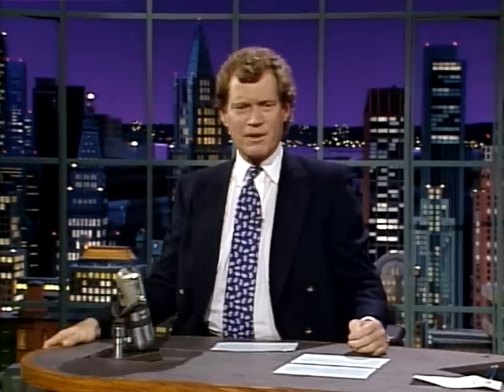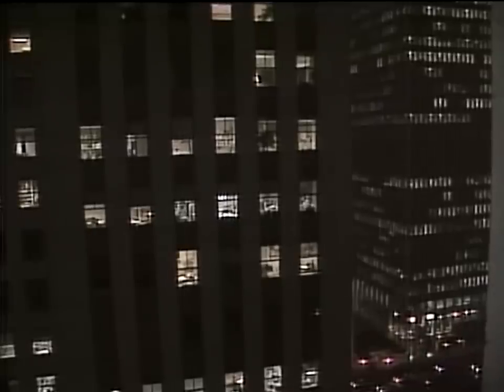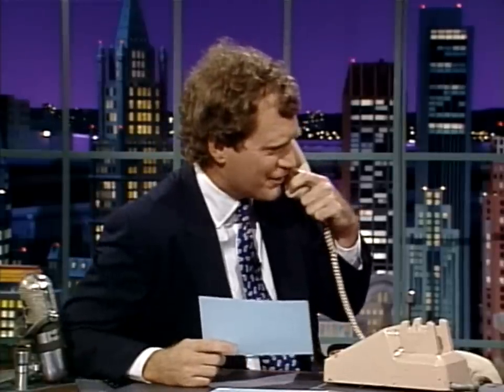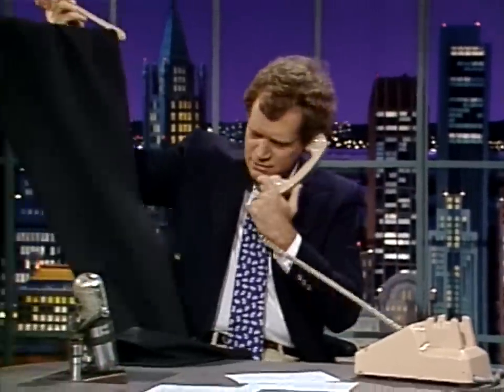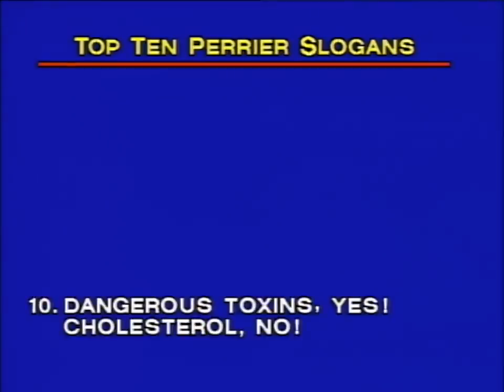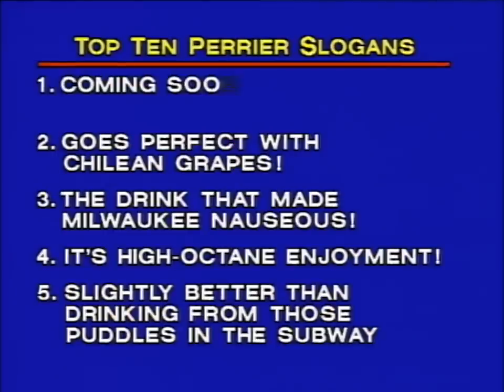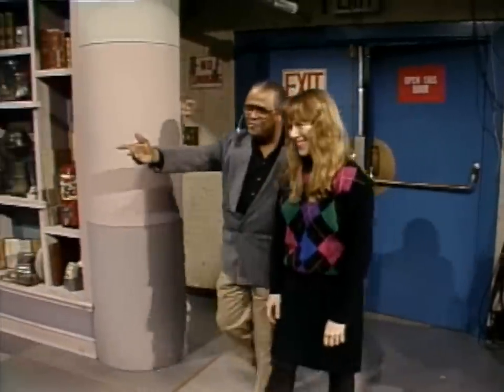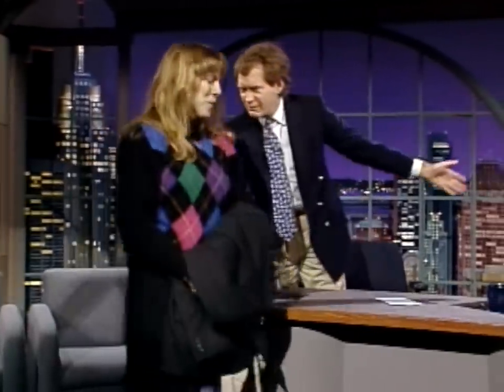Dave Meets His Neighbor Meg Parsont | Letterman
Dave honors the Office Worker of the Month.
(From "Late Night," air date: 2/15/90)

Welcome to the Letterman YouTube Channel, home to all your favorite clips from Late Night and Late Show - as well as conversations with the writers, producers and performers who helped make it all happen. The language may strike you as quaint & flowery, the clothing comically lacey & ornate — but that’s how things were back in this colorful and now bygone era.